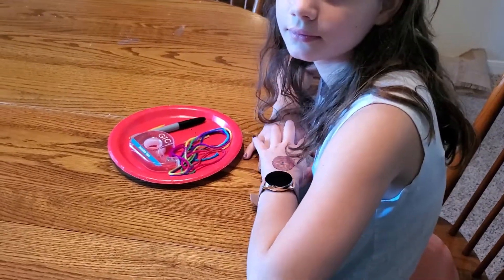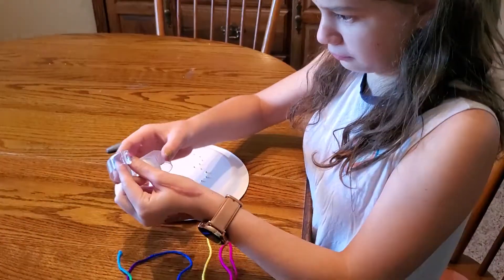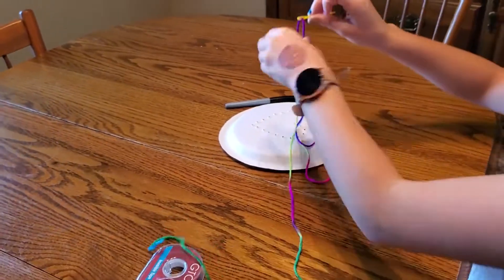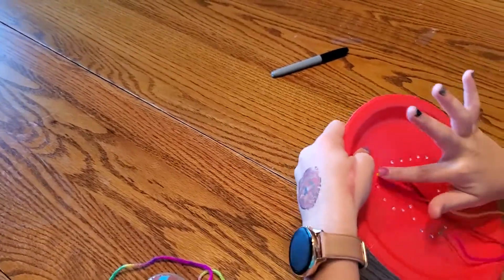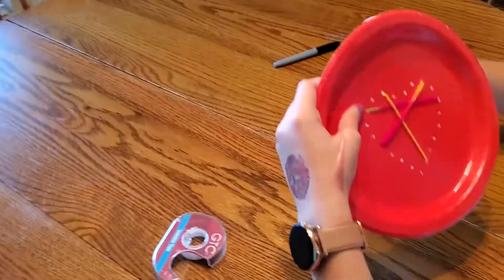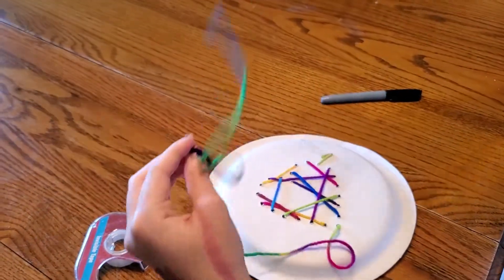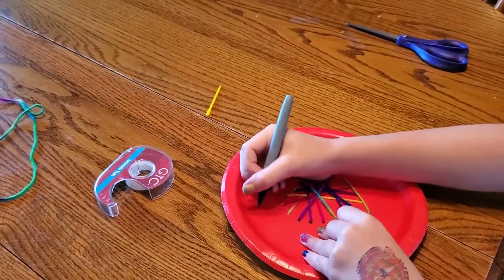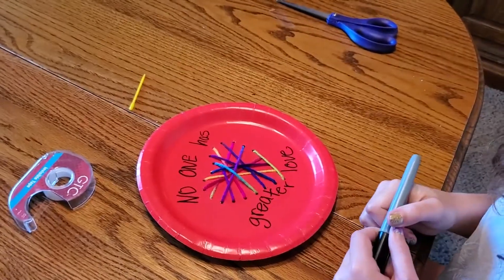VBS 2020 Craft - Yarn Heart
VBS 2020 Concrete & Cranes

VBX (Grades 5 & 6 ) Craft - DAY 2
VBS (Grades 1-4) Craft - DAY 3

Grades 1-4 will have crafts on Days 1, 3, and 5
Grades 5-6 will have crafts on Days 2 and 4